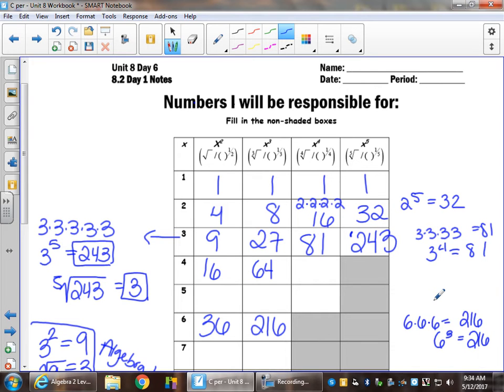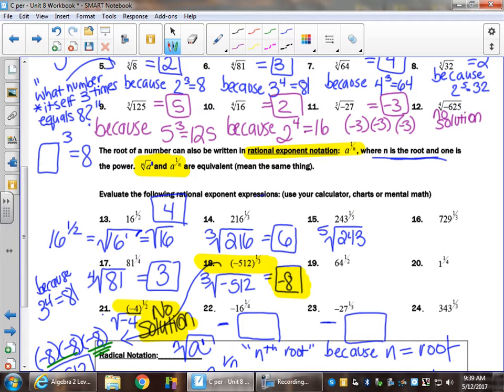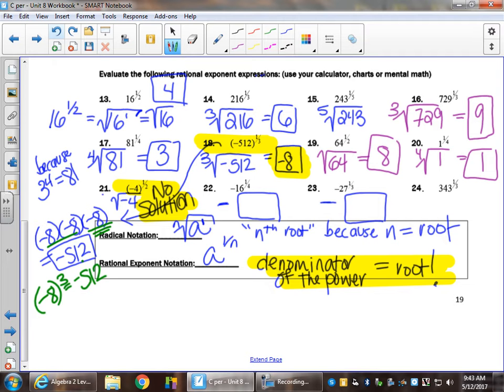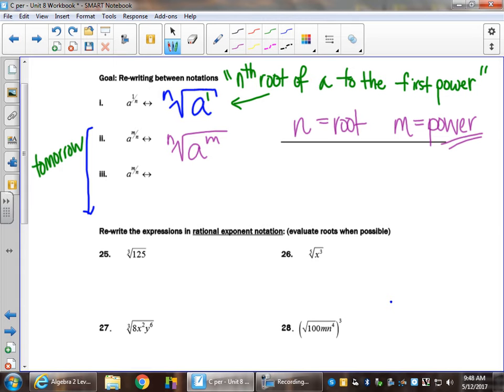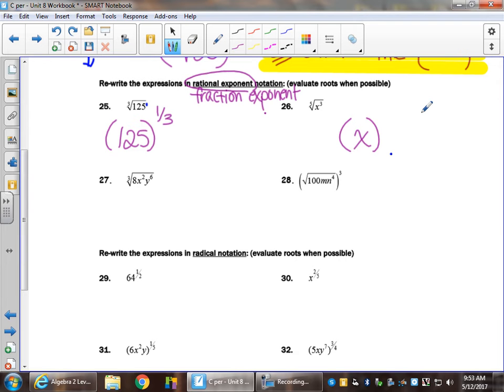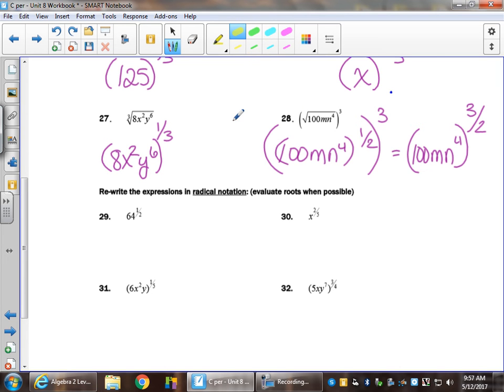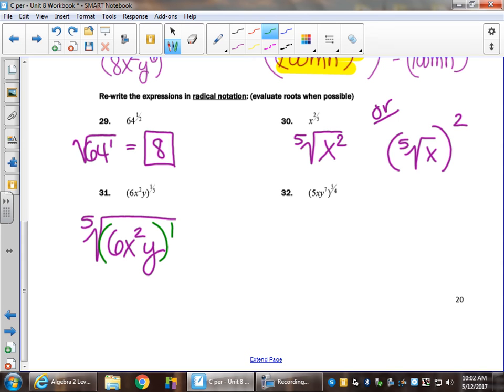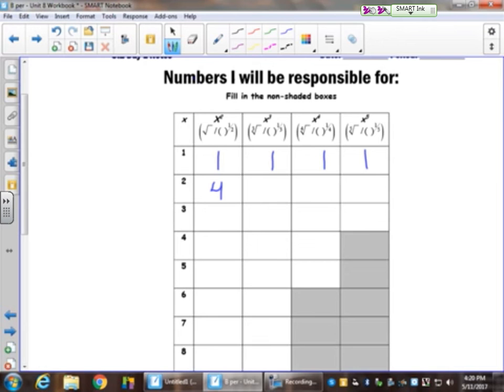Day 1 Exponential & Radical Equivalent Notation Notes (Part 2)